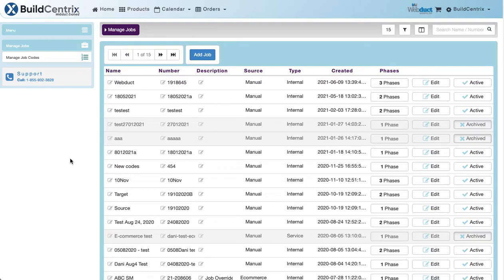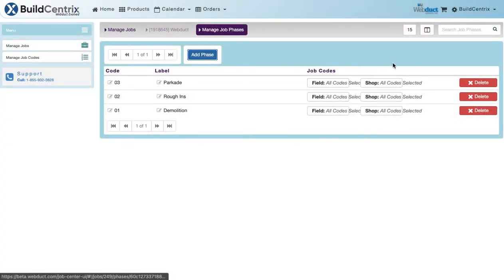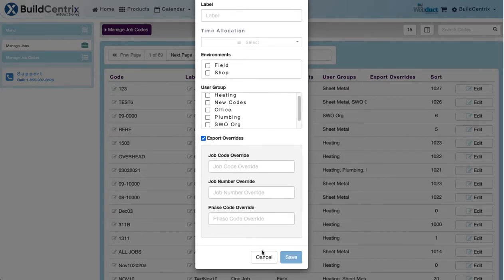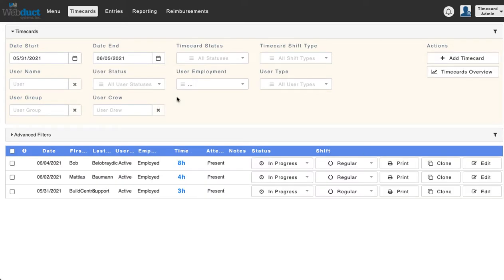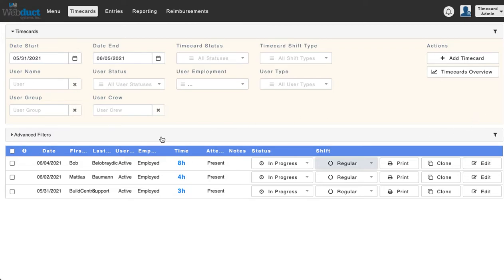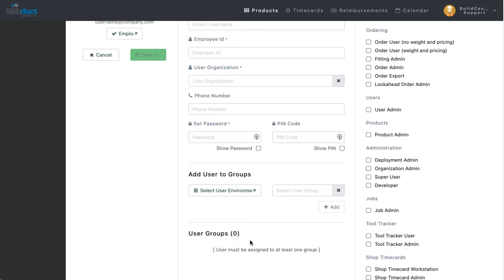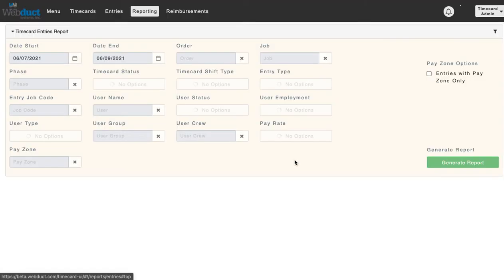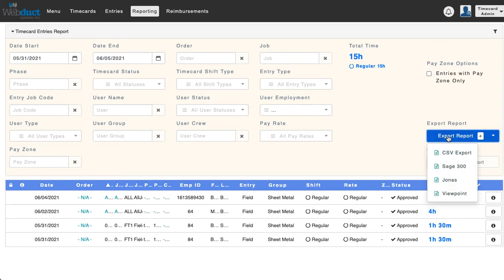BCX Timecards Overview